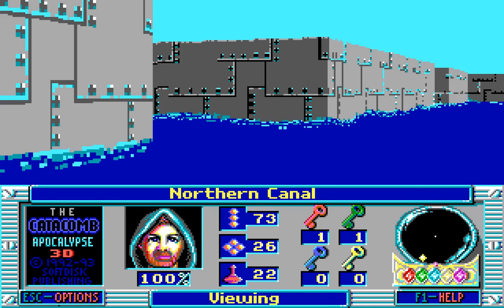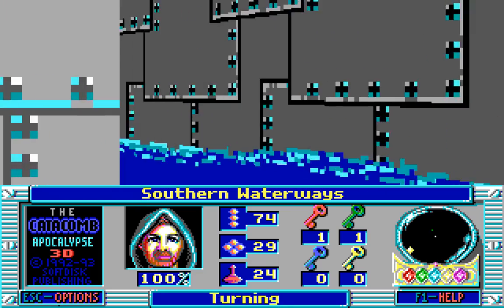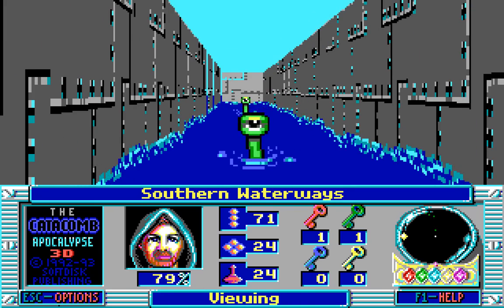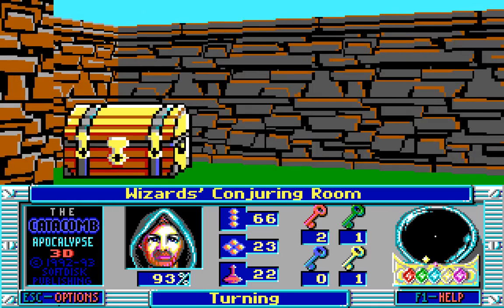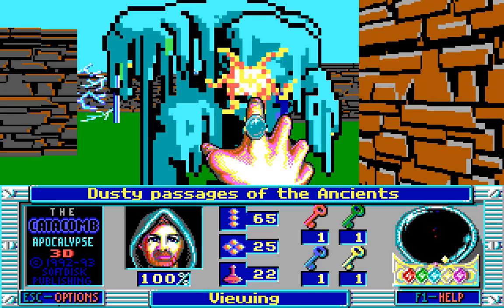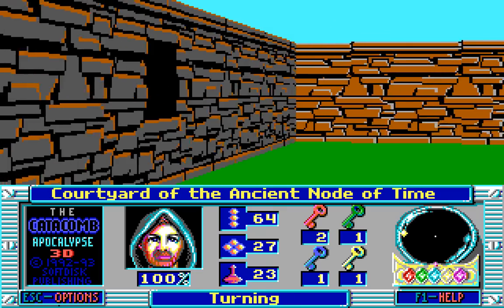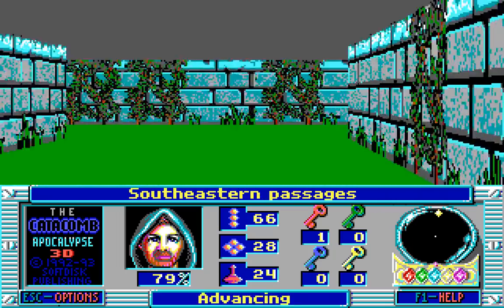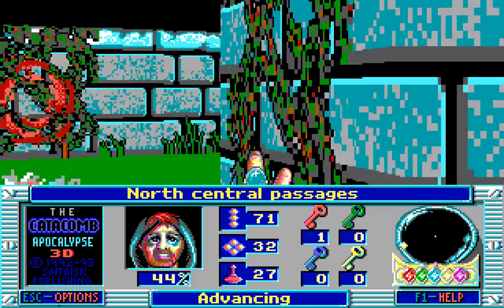Let's Play Catacomb Apocalypse 3D 03: Maze Vs Magic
A mundane maze can easily be defeated by a high enough level wizard without any real effort. They could use divination magic to see the center, learn where it is then teleport there with ease. If it has no roof, they can use magical flight to bypass the entire thing and reach the center that way. They can use magically enhanced sight to see through the walls and detect traps otherwise invisible, dispelling the magical ones and using short range teleportation to avoid any others. With enough resistance and buff spells, the wizard can be rendered impervious to all the enemies and the previously mentioned traps. A powerful archmage could simply whisk away the prize at the center into their hand with a thought, all from the comfort of the tower they reside within.

Everhail has no such things at his disposal and even if he did, we don't have access to them. Perhaps this is more of his sense of fair play but either way, we'll have to handle any maze Nemesis throws at us the old fashioned way; blindly stumbling around until we happen across what we need by pure chance. That's how everyone solves mazes, right?

And what's the chance that this game will have a maze in it? Considering the other two haven't yet, it's close to guaranteed.